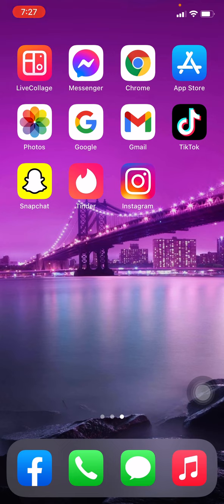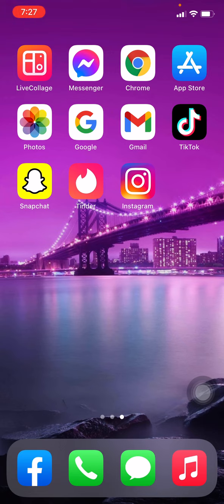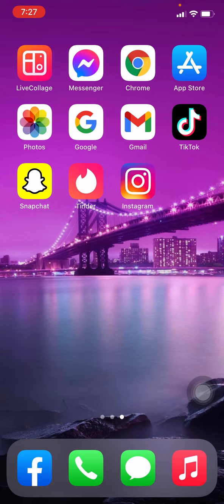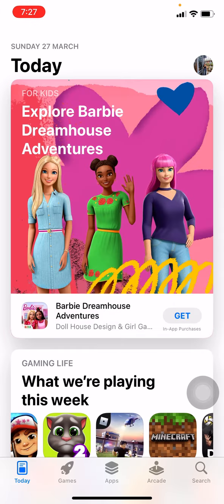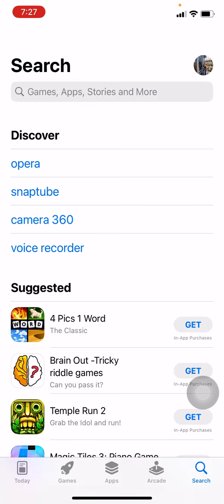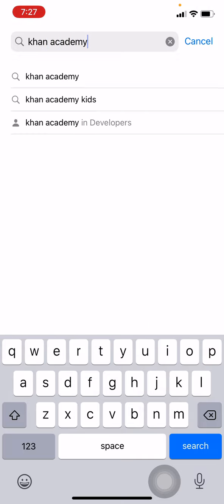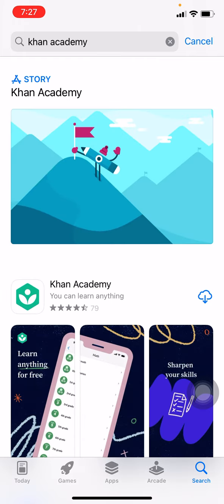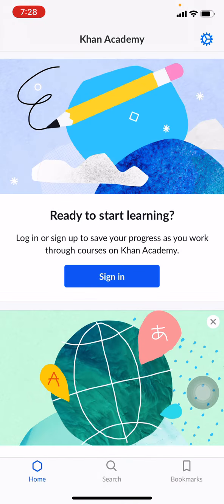How To Download Khan Academy App On iOS? Install Khan Academy App On Mobile | Khan Academy Tutorial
In this video, we will show you how to download the Khan Academy app on iOS devices. The Khan Academy app is a great educational resource that offers over 3,500 videos and exercises covering a variety of topics.

00:00 How To Download Khan Academy App On iOS?
00:40 Install Khan Academy Tutorial

How To Sign Up Khan Academy App | Sign Up Khan Academy | Create New Khan Academy Account on iOS!

Next, discover how to use the Khan Academy app and search for courses:

If you need to save solutions, this tutorial will show you how to do so on the Khan Academy app:

Lastly, learn how to find solutions on the Khan Academy app with this easy method:

How To Find Solution On Khan Academy App | Find Solution On Khan Academy | Easy Method Khan Academy